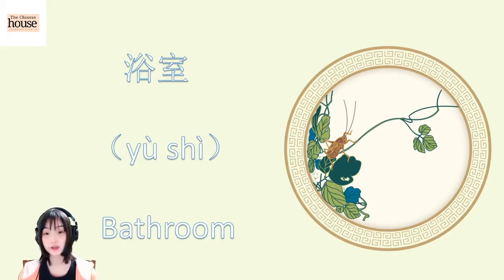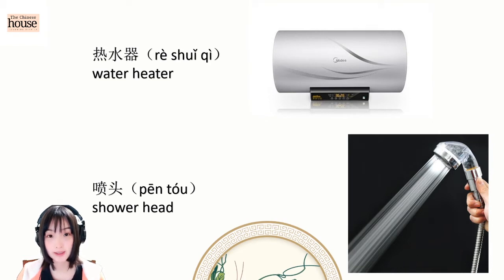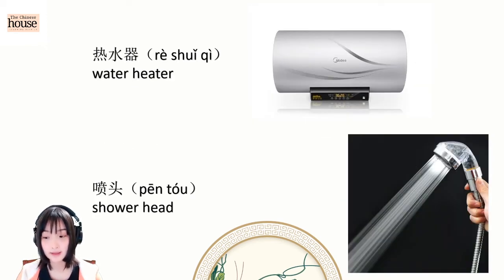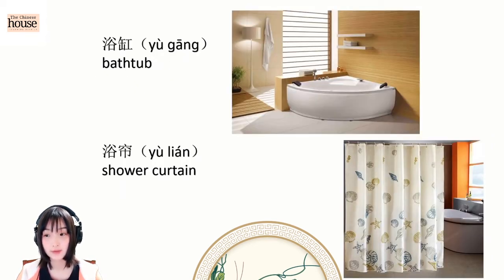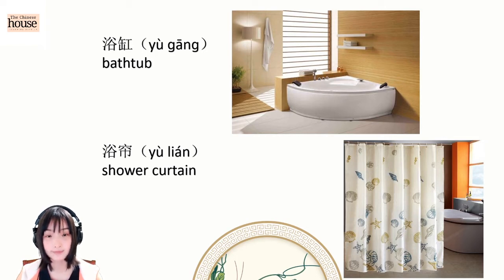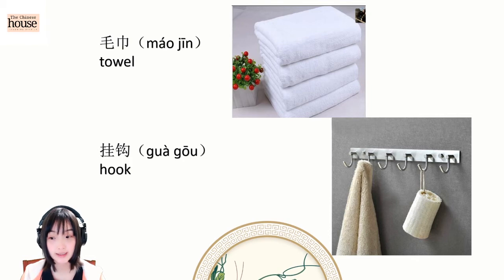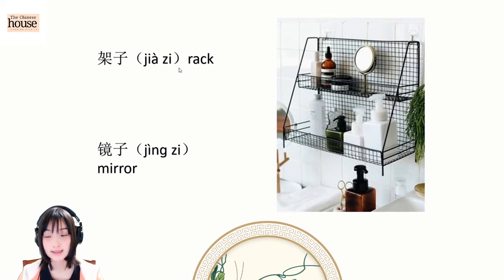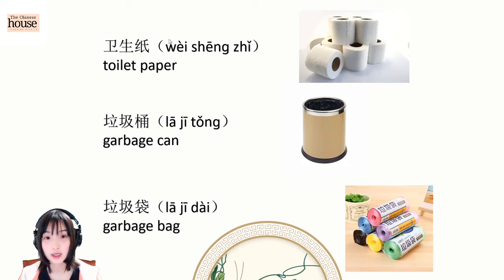Learn Chinese in 10 minutes. We are talking about bathroom.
We spend a lot of time in the bathroom. You need to know the things in Chinese.